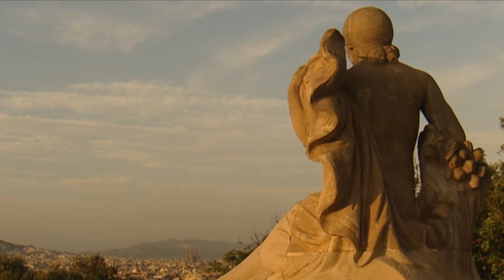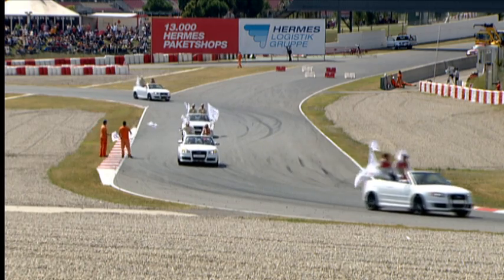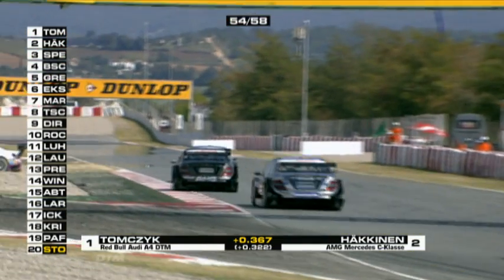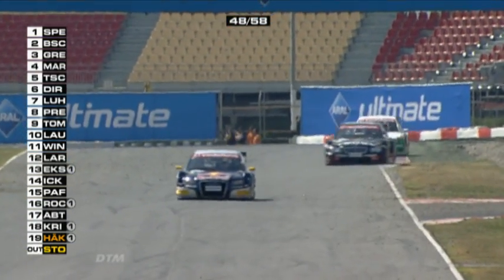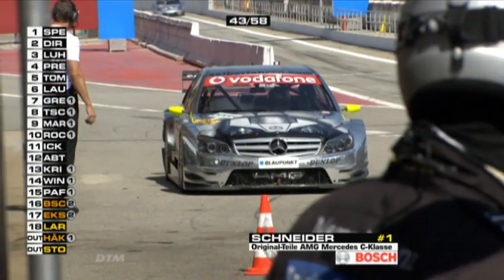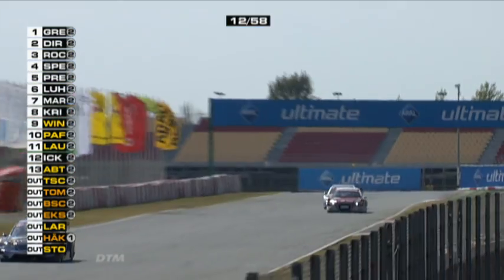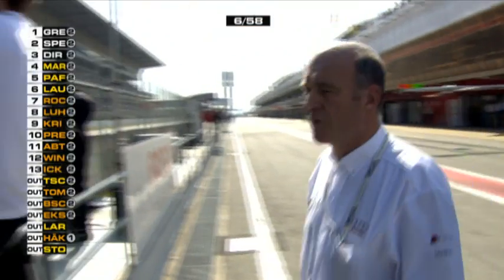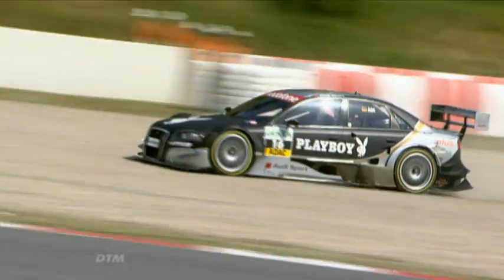DTM Barcelona 2007 - Highlights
Watch the extended highlights from the DTM weekend at Barcelona in 2007.